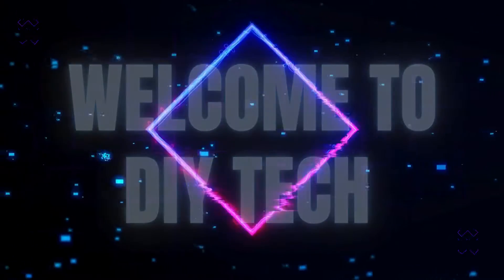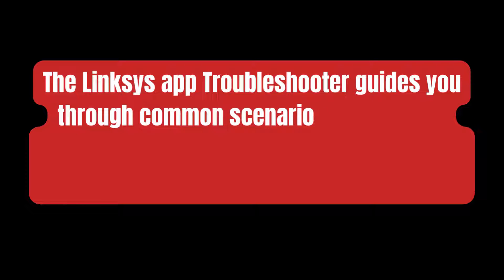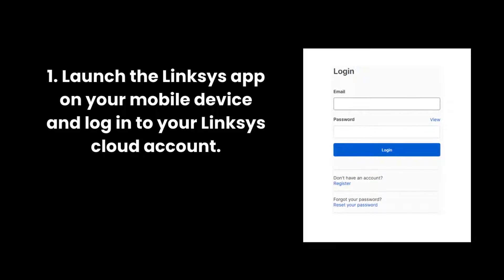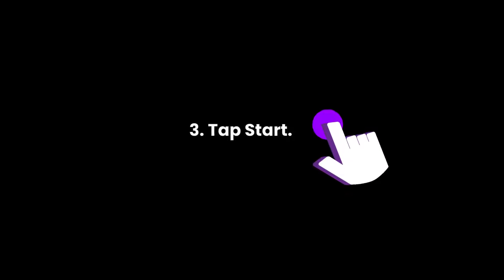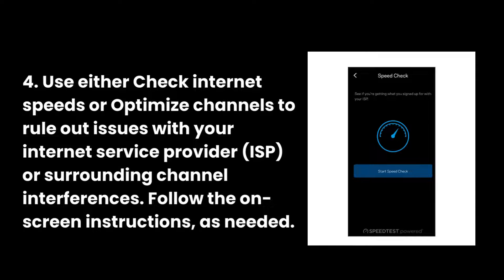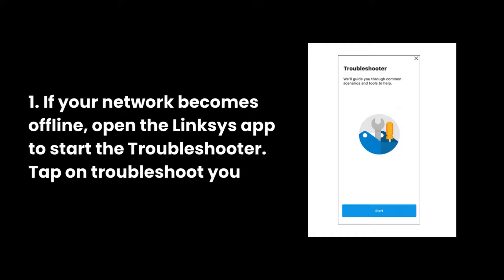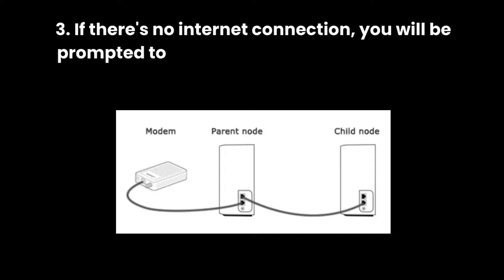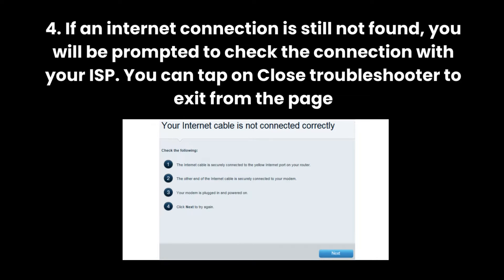Why my Linksys app not detecting router? Linksys App Login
Linksys App helps to connect or modify the settings of connected router and extenders. You can easily access the router as well as extender device with using mobile device. Sometimes your Linksys app not detecting router network then you should try the given solution.
Chapters-
0:06 "Linksys App not detecting router"
0:30 "Launch the Linksys App on mobile device"
1:05 "Troubleshooting Wizard"

This will help to resolve Linksys app not detecting router issue.